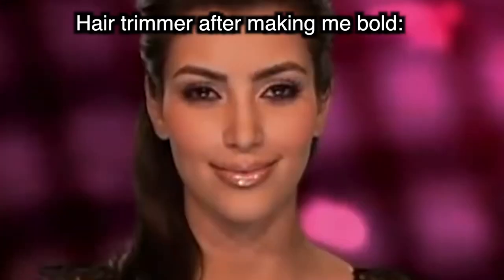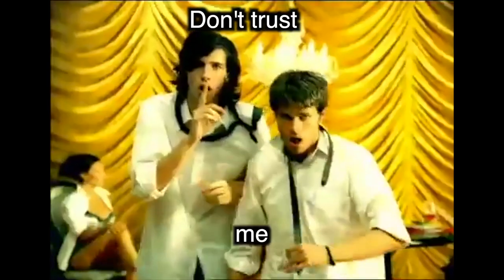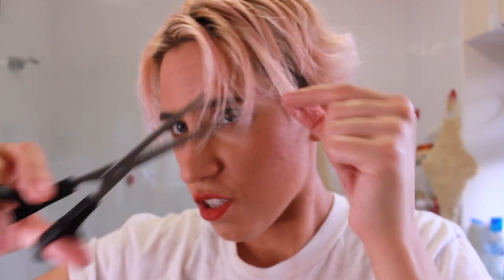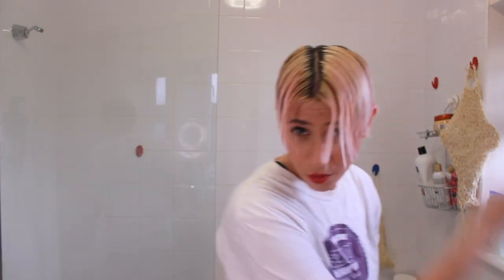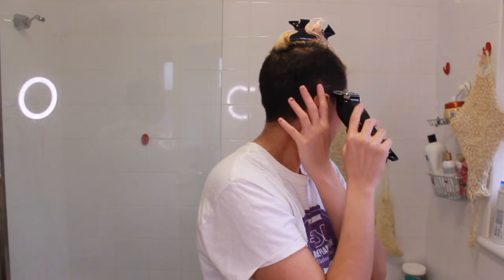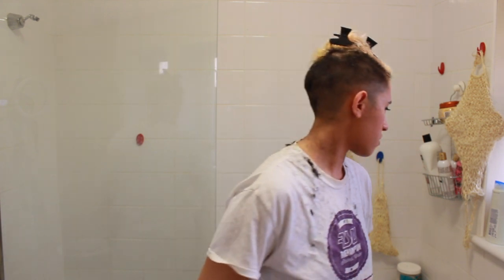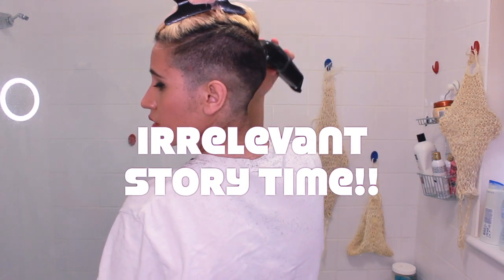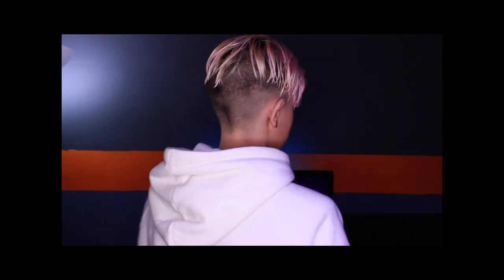How To Cut Your Hair And Shave Undercut (Unisex)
This is how to cut your hair while also doing a faded undercut. This is a skin-close fade shown in this video, which is good if you want a low-maintenance undercut. Because usually undercuts grow quickly and need constant re-doing.

Intro (0:00)
Basis of Haircut: (1:58)
CUTTING THE HAIR (5:28)
SHAVING UNDERCUT (9:30)
Styling Hair (15:30)